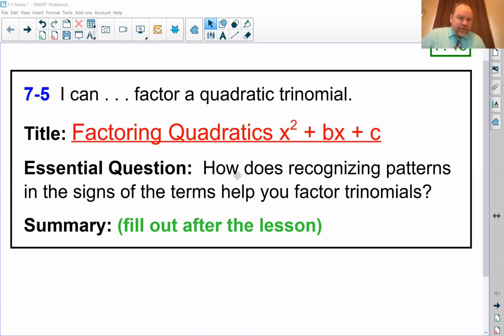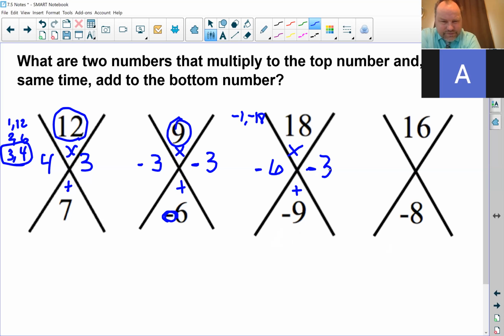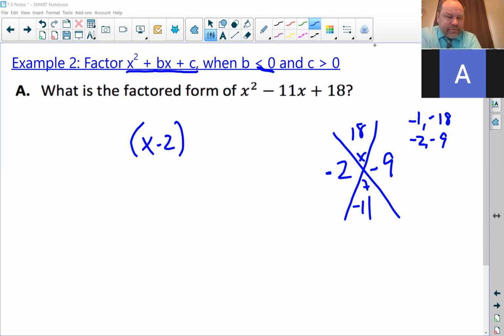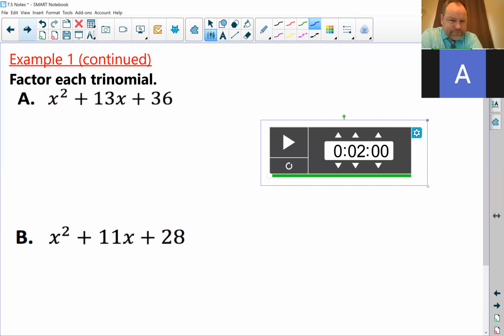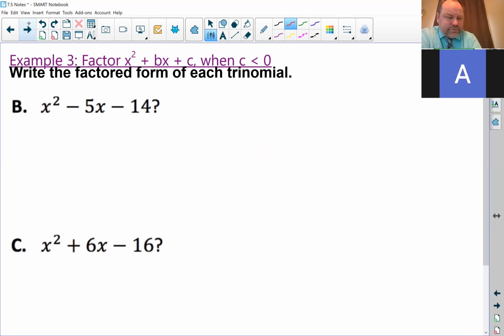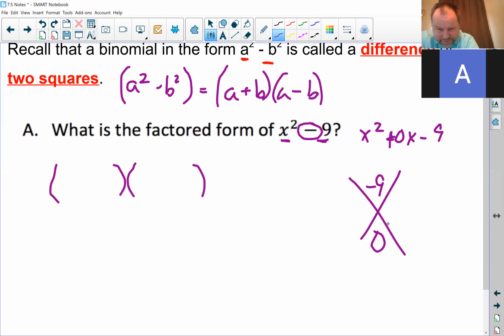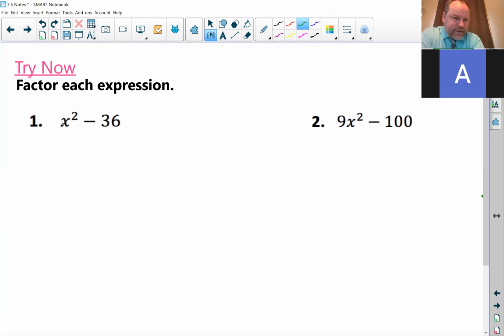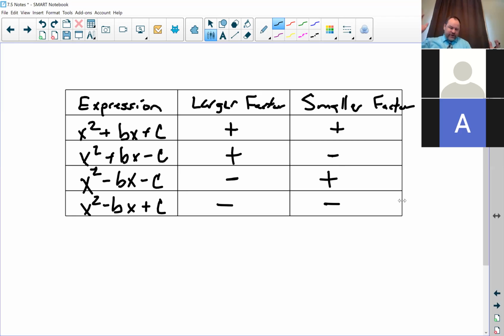7.5 Factoring Quadratics